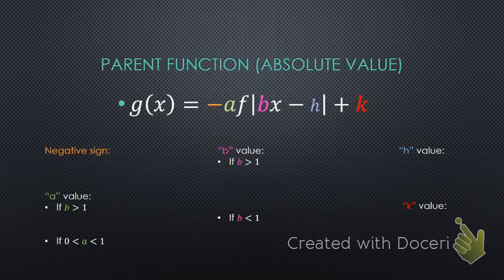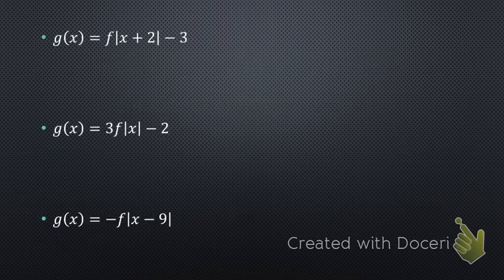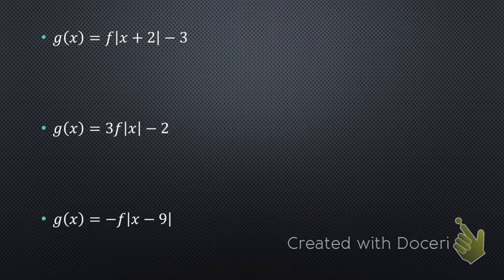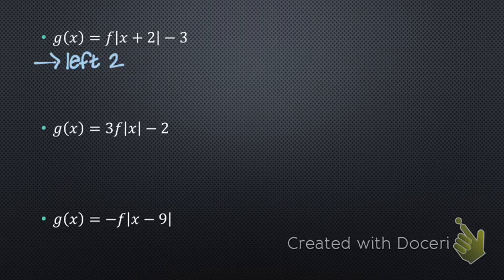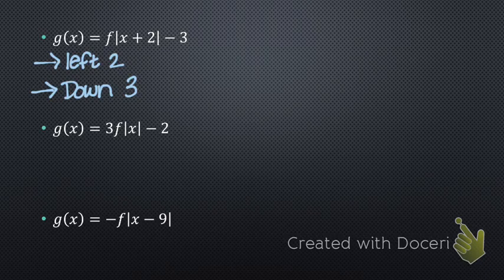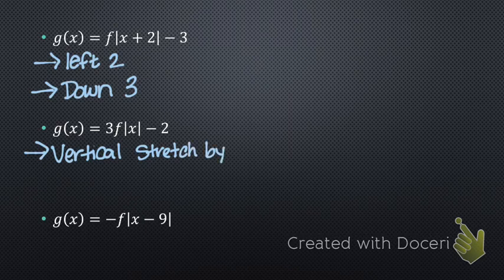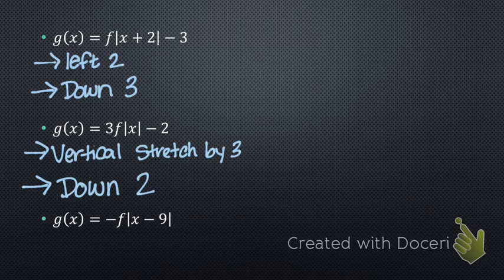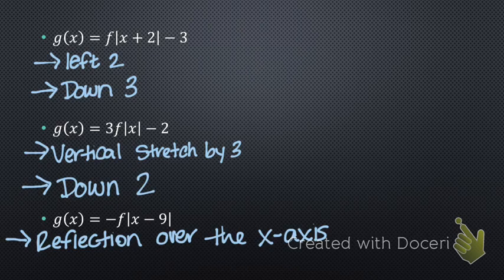Video 2.1: Absolute Value Transformations